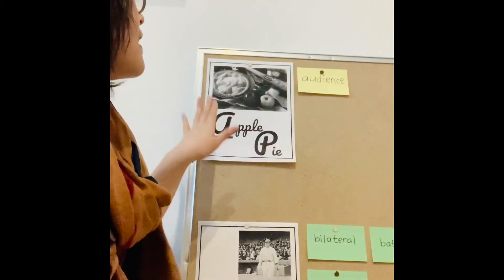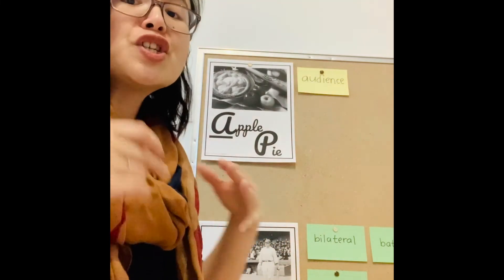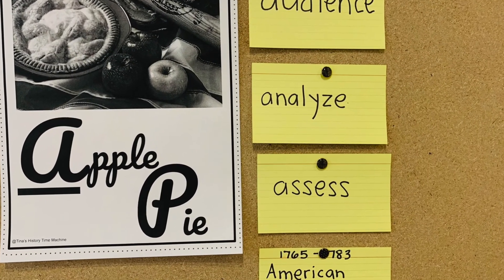Bulletin-Board-Decoration-Idea: US-History-Word-Wall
Word Walls are a great tool for students. It builds vocabulary and an awareness of connections/relationships between words.

In my classroom, I have color-coded general academic vocabulary and content-specific vocabulary in some years. I have had students add words as we explore new concepts in other years. I have had students categorize words into political, economic, geographic, and social terms. The ideas are endless...

Check out my TpT store, "Tina's History Time Machine," if you'd like the "U.S. History A to Z."